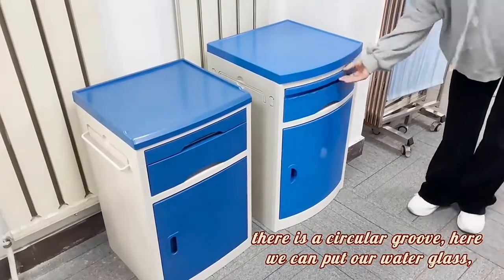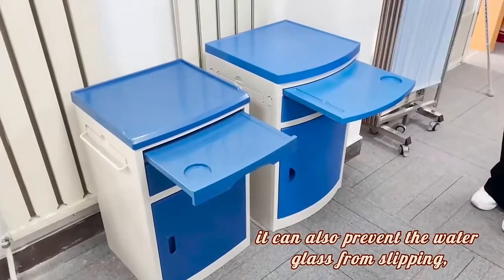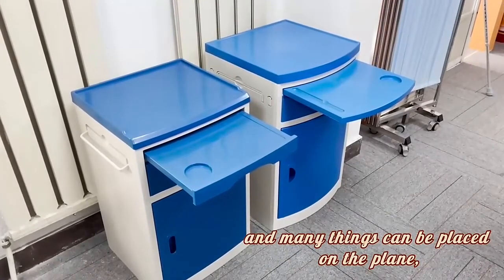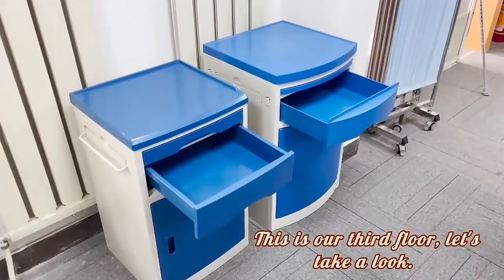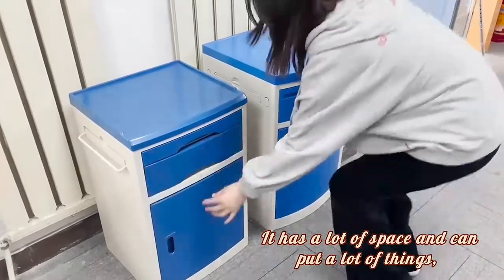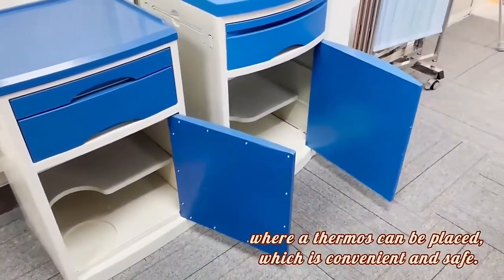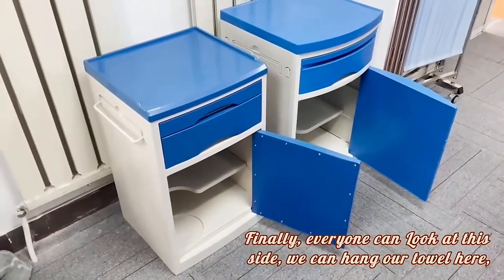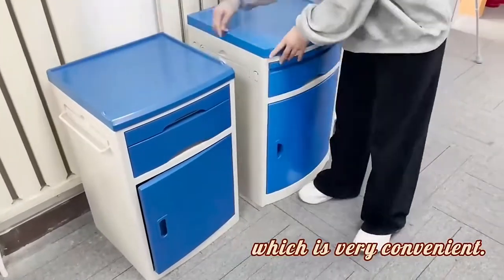Bedside locker hospital bed side cabinet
Manufactruring